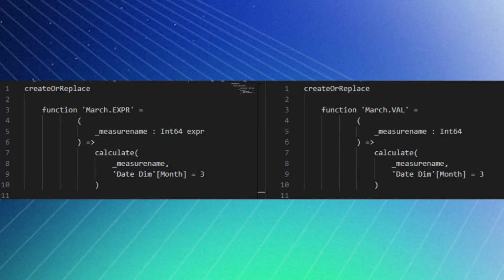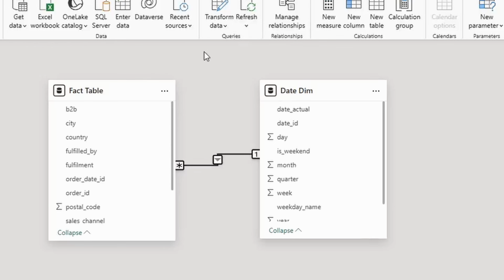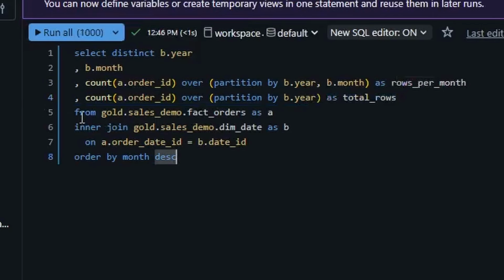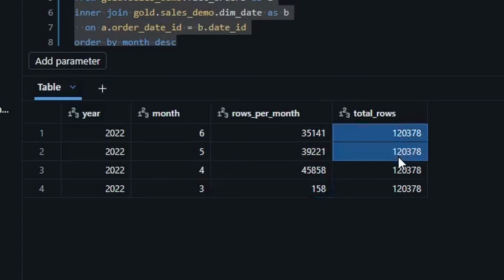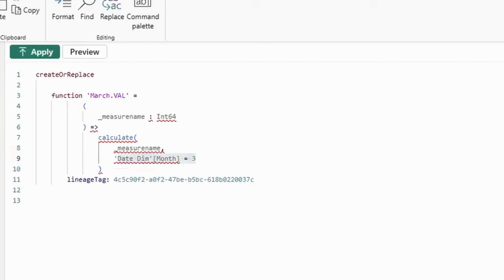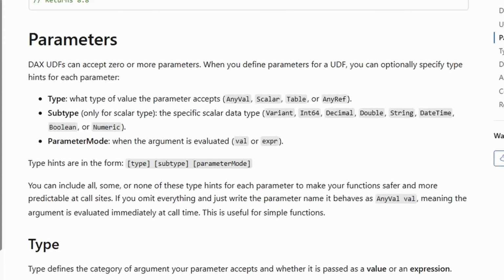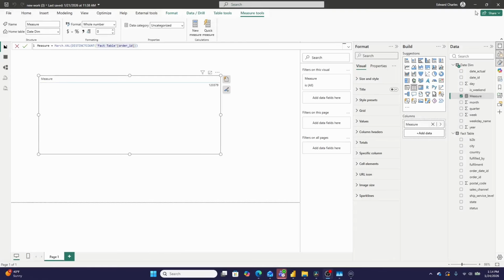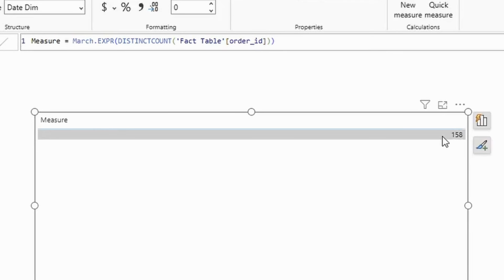Eager vs. Lazy Execution in DAX User Defined Functions (UDFs)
In this video we do a deep dive on DAX UDF Parameter Mode Hints.